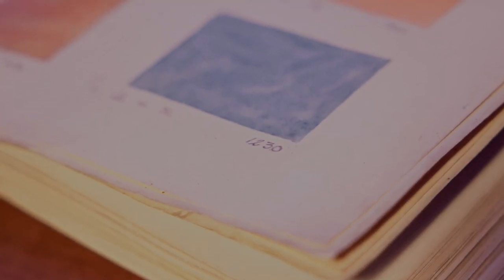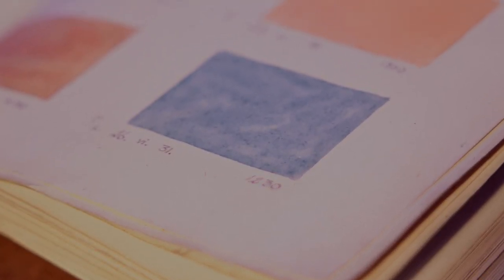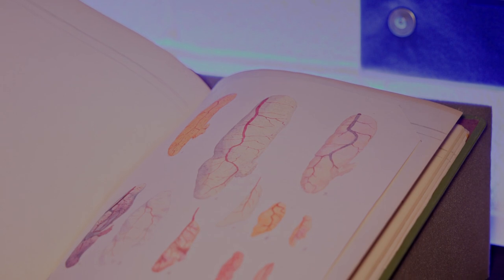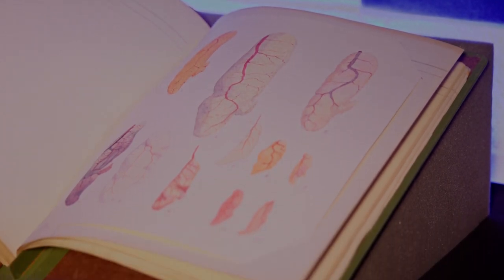20th Century Scientists' Sketches of Southern Ocean Observations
While exploring the ocean onboard RRS Discovery in the early 20th century, scientists were encouraged to take notes and sketches of what they found below the surface.

As part of our National Oceanographic Library Archive Series, the University of Southampton's Emma Guest shows us some of the incredibly detailed drawings and illustrations that form a big part of the 'Discovery Reports'.